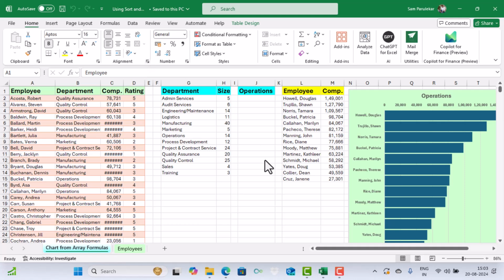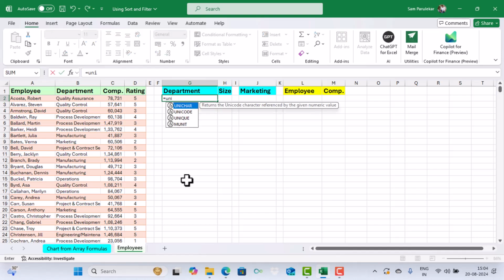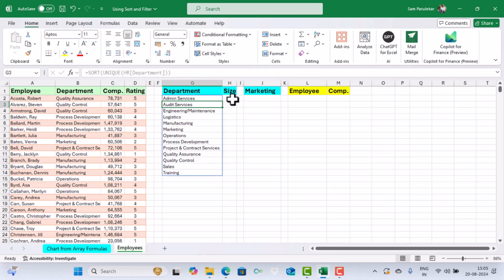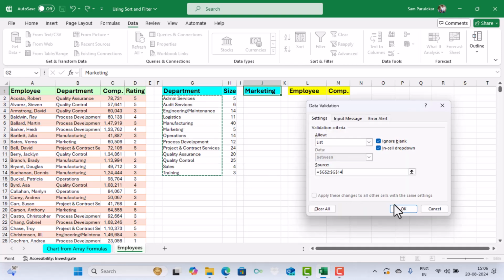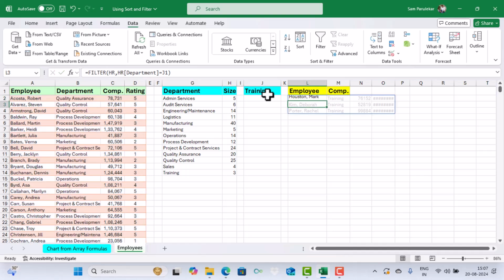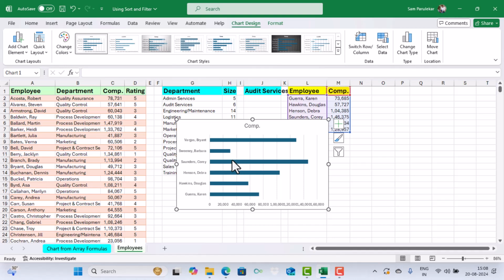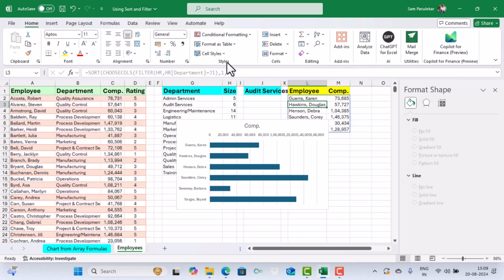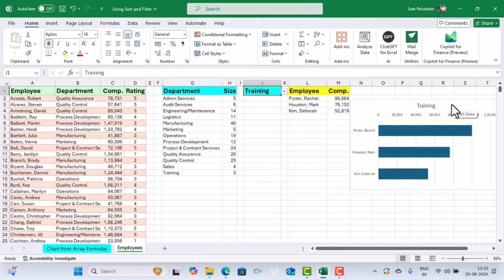Excel Tips and Tricks #1 - Using Sort and Filter to make a Project